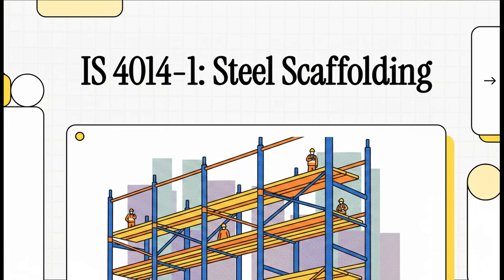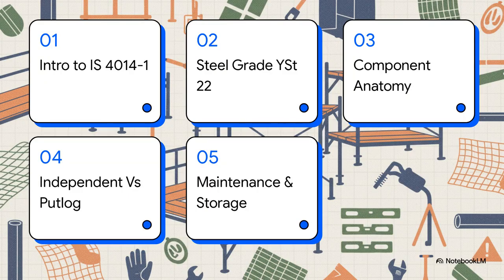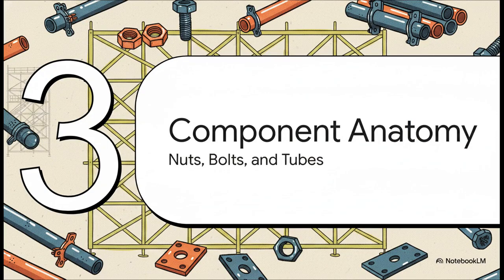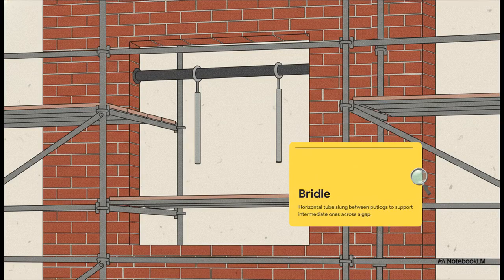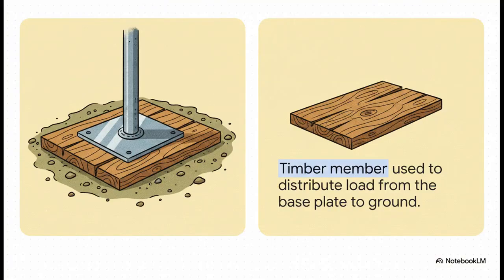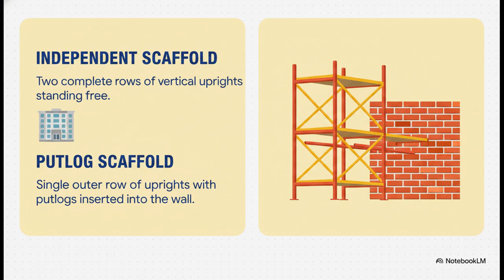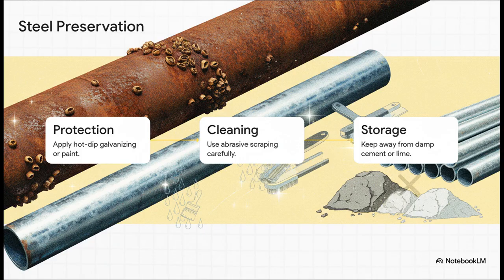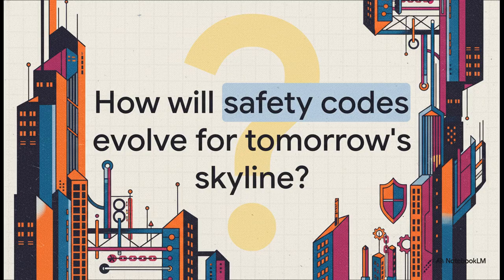IS 4014 1 Code of practice for steel tubular scaffolding, Part 1 Definitions and materials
This video provides a clear, structured breakdown of IS 4014-1: Code of Practice for Steel Tubular Scaffolding, Part 1: Definitions and Materials, one of the most critical Indian Standards for ensuring safety and consistency in scaffolding systems used across construction sites.

If you are a site engineer, safety officer, contractor, auditor, or ISO/EHS consultant, this video will help you understand the foundational requirements that govern steel tubular scaffolding—starting from terminology to material specifications.

In this video, you will learn:

* Key definitions used in scaffolding (ledger, transom, standard, etc.)
* Types of materials specified under IS 4014-1
* Minimum quality and strength requirements
* Common compliance gaps observed during audits
* Practical implementation insights for Indian construction projects

This standard plays a crucial role in:

* Reducing fall hazards and structural failures
* Supporting compliance with safety regulations
* Strengthening ISO 45001 and site safety systems

Whether you are preparing for an audit, training your workforce, or improving site safety, this video gives you actionable clarity on applying IS standards effectively.

Get checklist, audit format, and implementation guide:
[COMMENT "LINK" AND I WILL PROVIDE IT.]